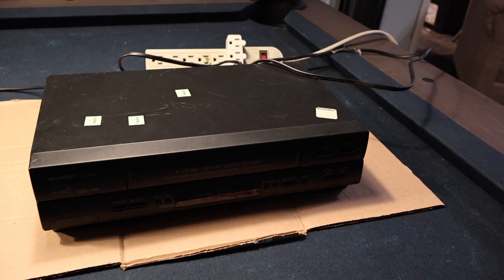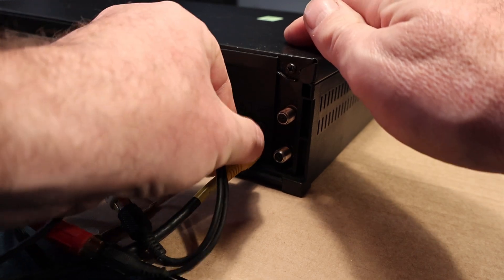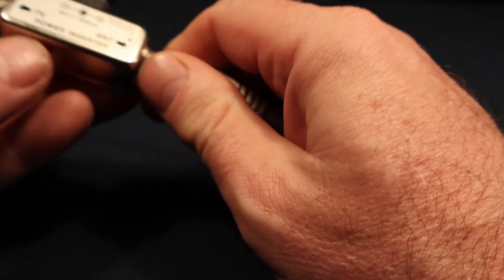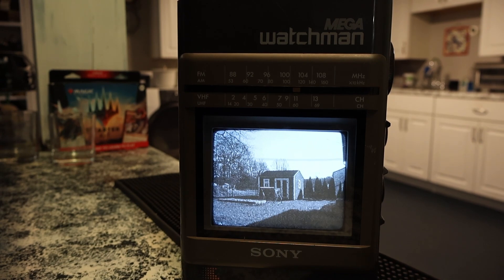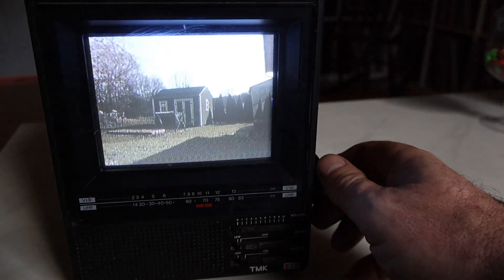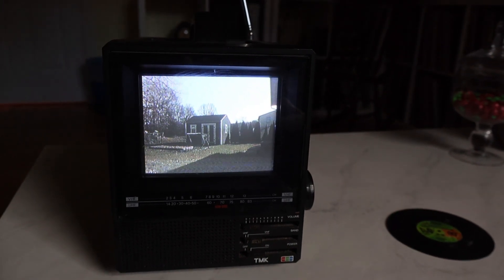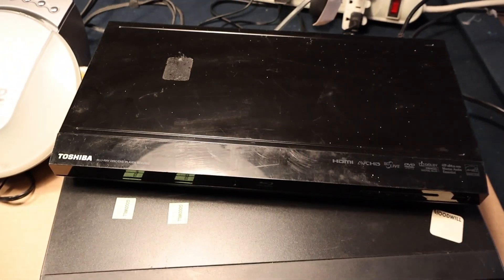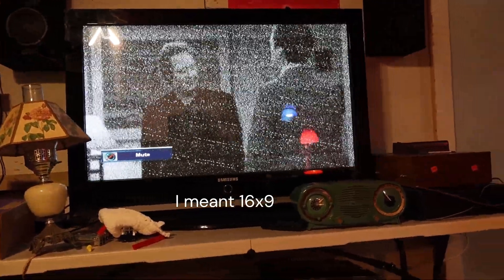The Madness of Transmission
In today's video, I use the junk I have lying around to transmit a video signal around my house. Could this be the beginning of some kind of television channel to go with my AM channel?